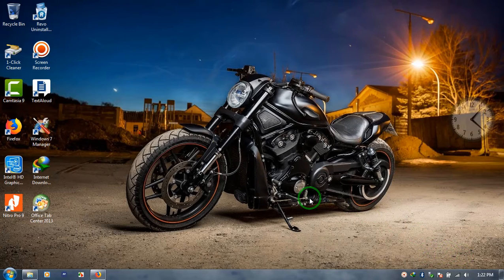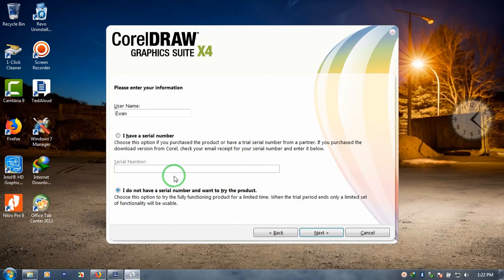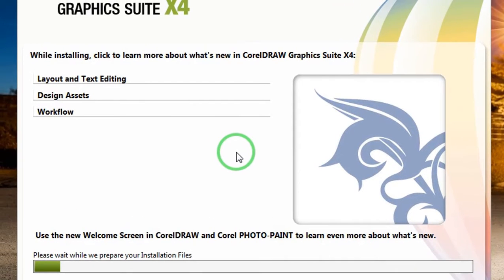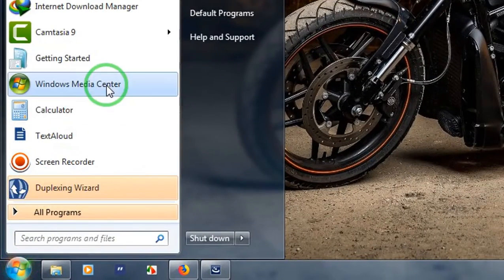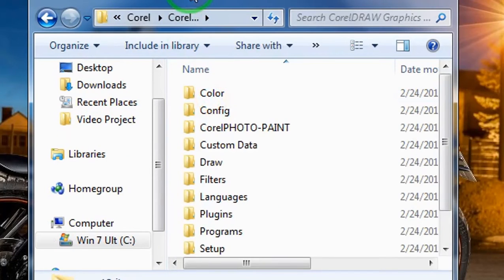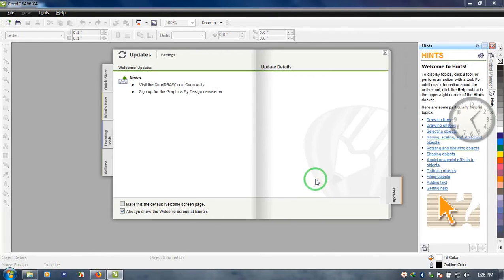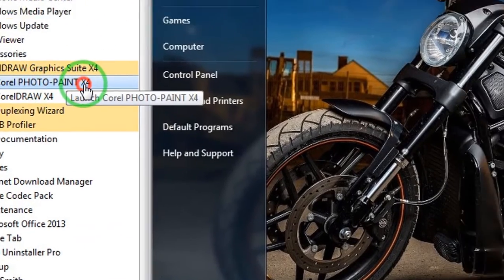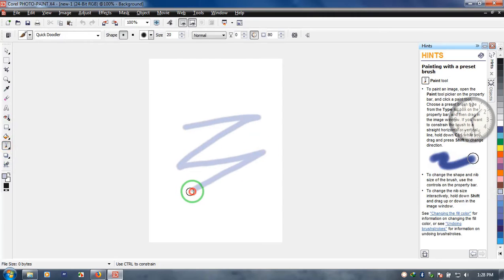How to Install CorelDraw x4 easily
The use of Corel draw is currently very rapid, maybe because Corel draw has many advantages, Corel draw's advantages include:

• The resulting image is very satisfying, very sharp particle point.
• Although Corel draw is vector-based, the results are not less good than the base bitmap.
• The tools found in Corel draw are not difficult to understand, on the contrary it is very easy to understand. This makes it easier for users to operate Corel draw.
• In collaboration, Corel Draw is not inferior to Photoshop because the results of the images and writing are good.
• New users have no difficulty and confusion when first using it.
In addition to drawing, Corel draw has many uses, even though it is vector-based, but the results are not inferior to the base of the bitmap. Which is not everyone knows about this utility, therefore let us understand the uses of Corel draw by reading further below.

The use of Corel draw software:

 To make or design Elegant book covers. Don't get me wrong, Corel draw can also be used to design beautiful and elegant books easily without having to be complicated because of the perfect coloring and sharper. The results are clearly not in doubt.
 Designing greeting cards, invitation cards, brochures and the like can be done by operating the Corel Draw application. In Corel draw we can see various types of fonts that we can use to design invitation cards to make them look attractive and elegant.
 With Corel draw we can make good illustrations. The existence of various lines in Corel draw, this is very helpful in making illustrations. Because illustrations really need straight lines, curved lines or angles. At Corel Draw, there is all that is needed to make illustrations.
 And most often, Corel Draw is used to create logos and symbols. In making a symbol or Corel draw logo it is also very promising results. Therefore there are so many people in making logos and symbols using the Corel draw application.
Well, you already know, what are the advantages and uses contained in Corel draw by reading the text above. Now only you who want or not use the Corel draw application. Hopefully useful and don't forget to practice this software.